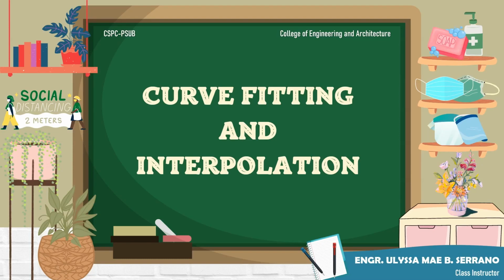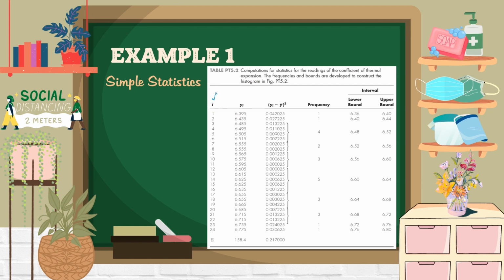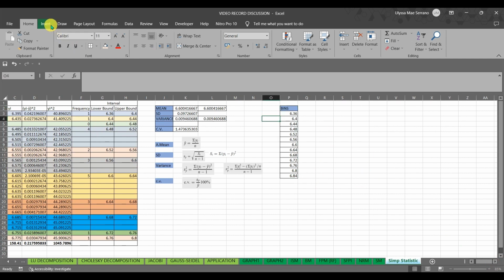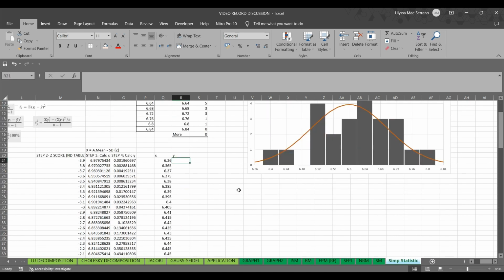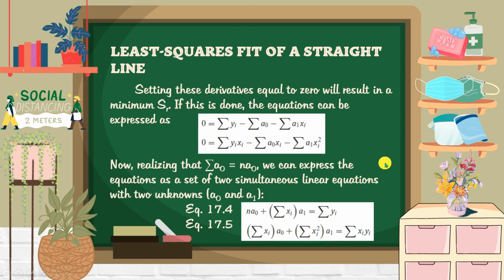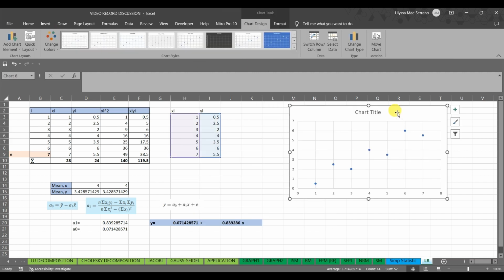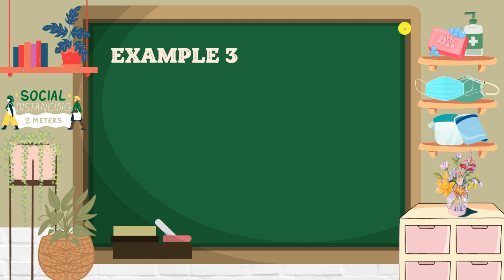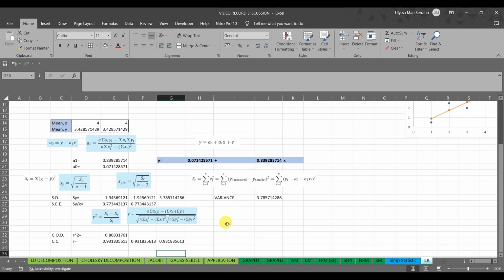CURVE FITTING AND INTERPOLATION (Part 1)